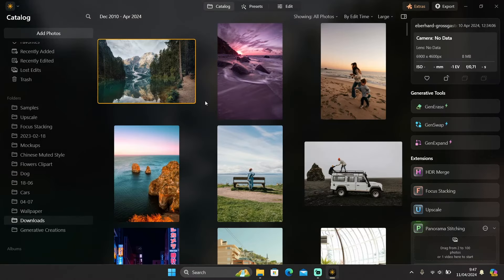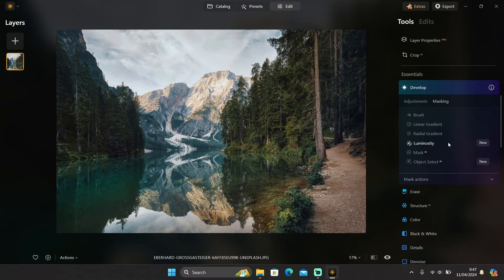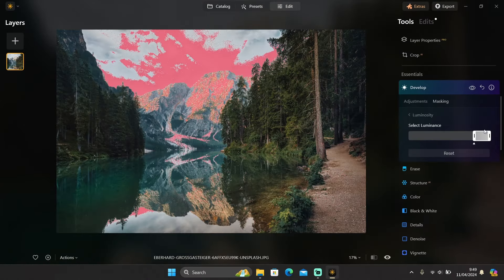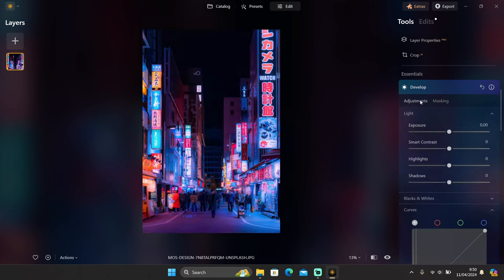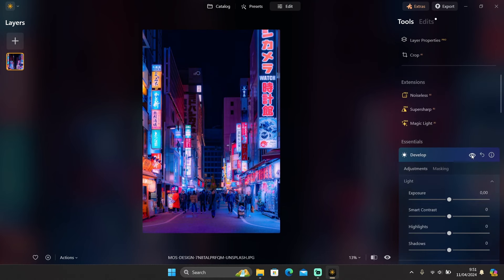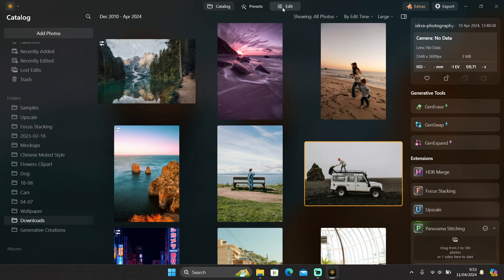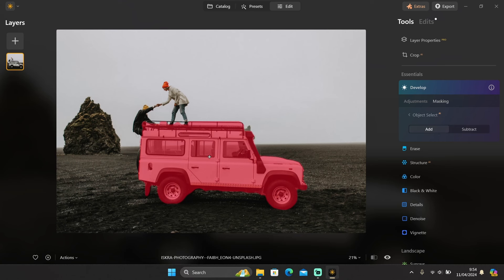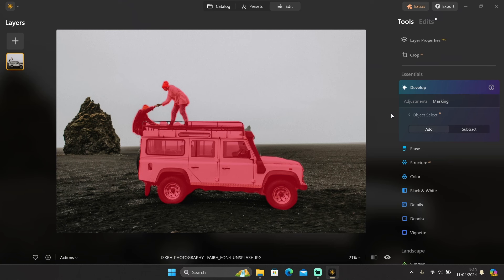Luminar Neo's NEW MASKING Tools - Luminosity And Object Select AI | Select Anything With One Click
In this video, I'll show you Luminar Neo's new masking features, Luminosity and Object Select AI.
How good is it?? Let's find out!!